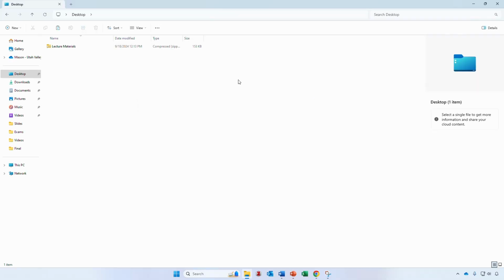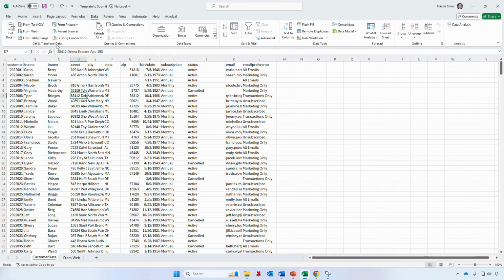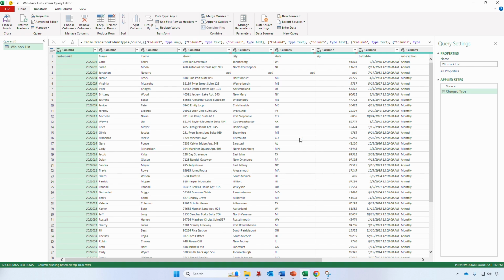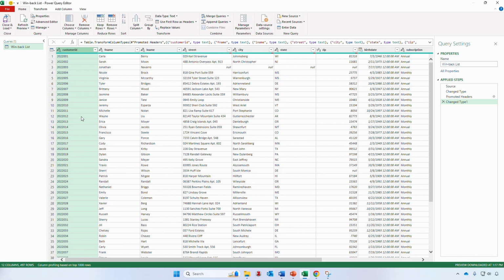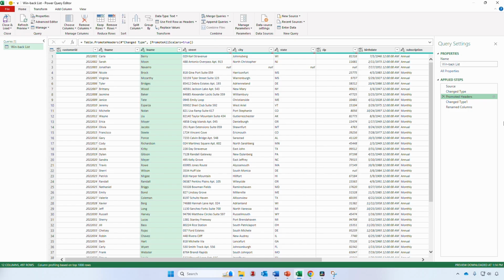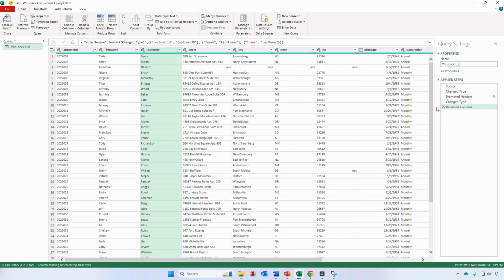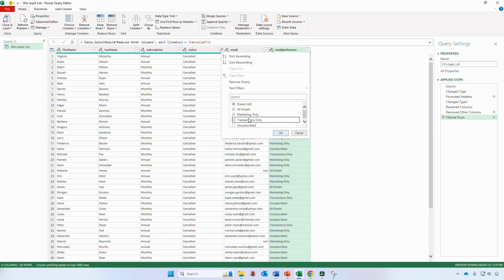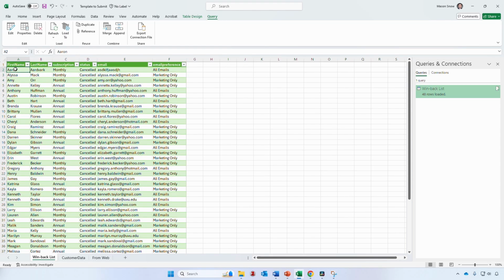Intro to Power Query